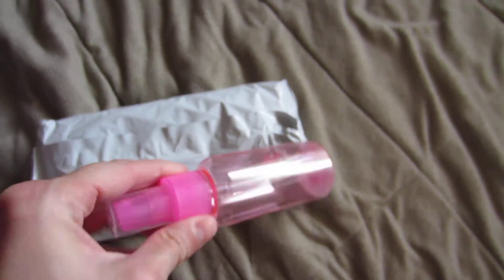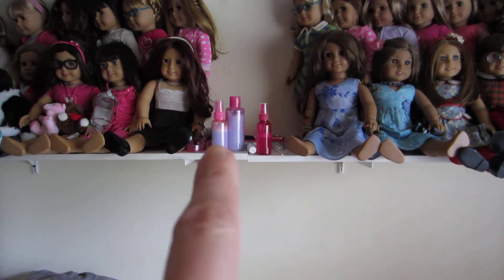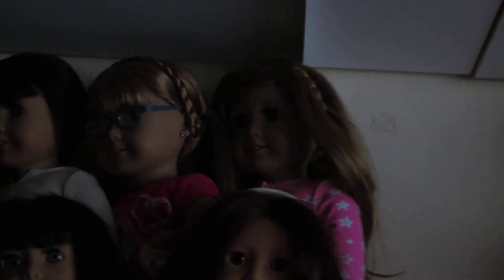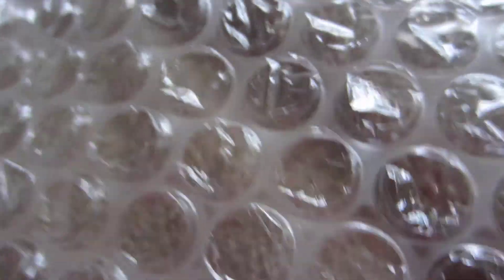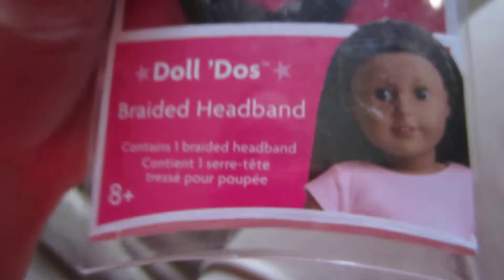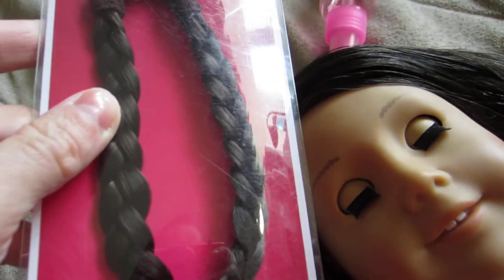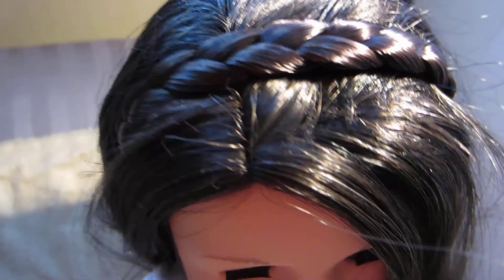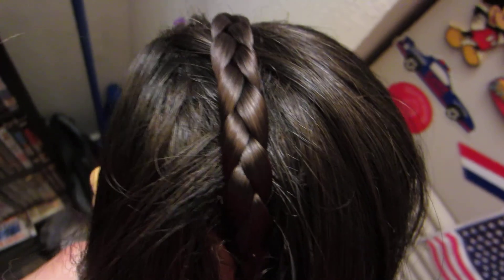Ebay package for AG doll 6252017